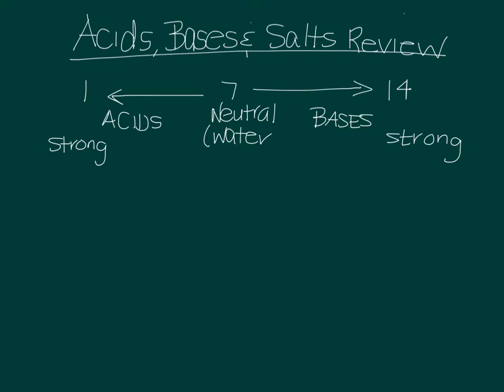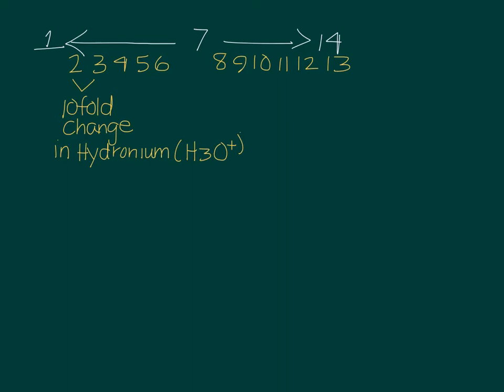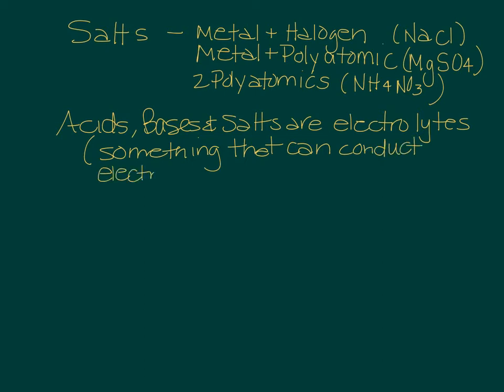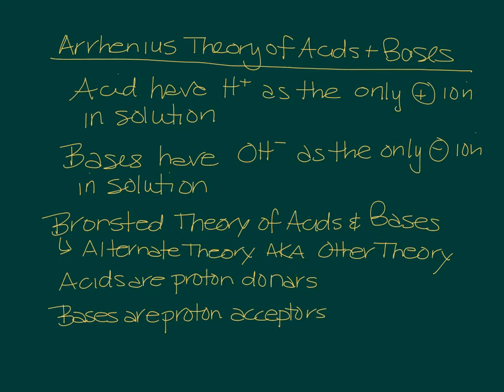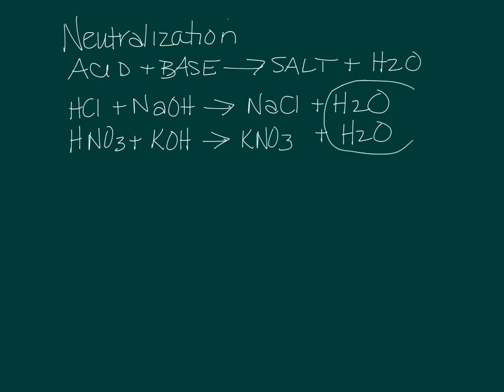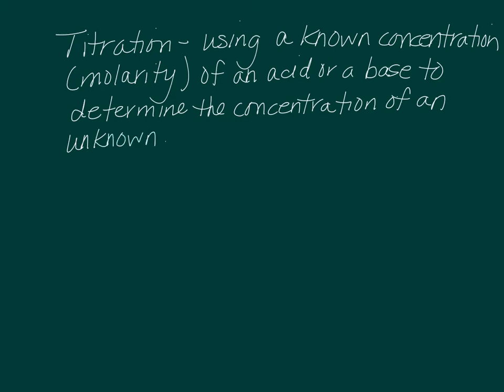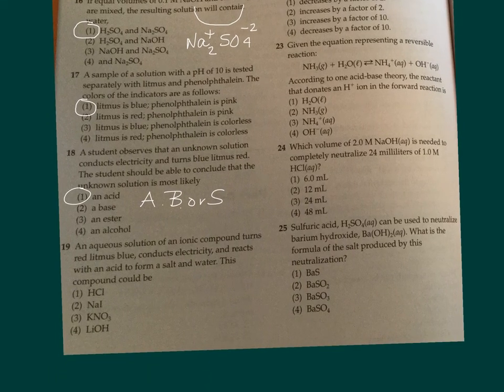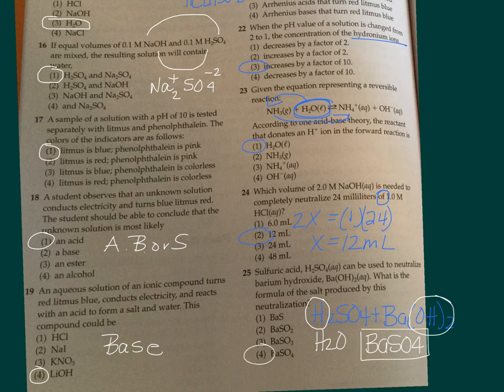Acids, Bases, and Salts Review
Brief Review of Acids, Bases, and Salts with a few practice problems at the end.